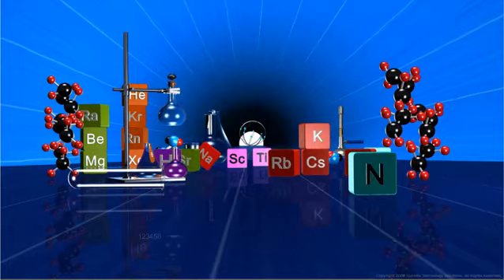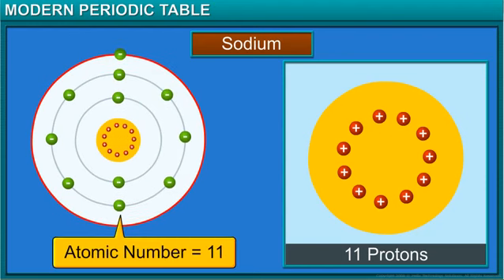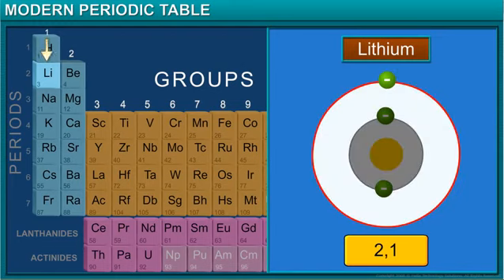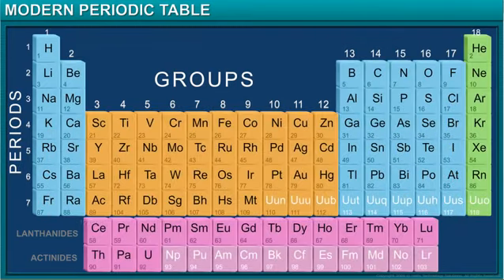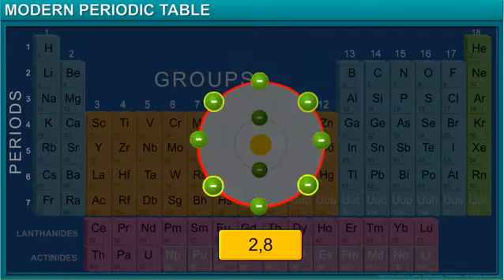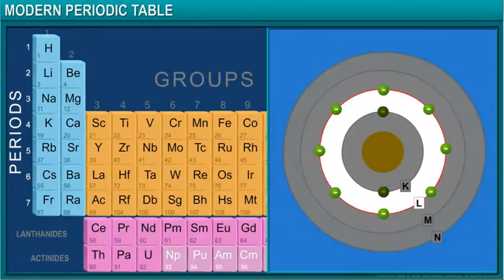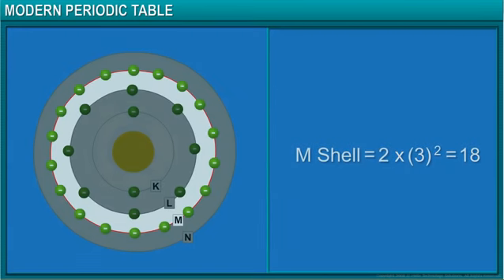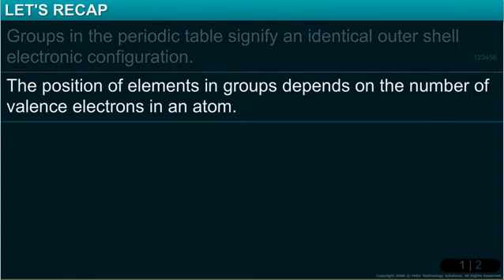learn chemistry easy process